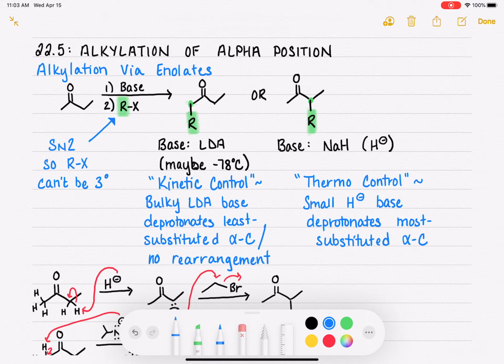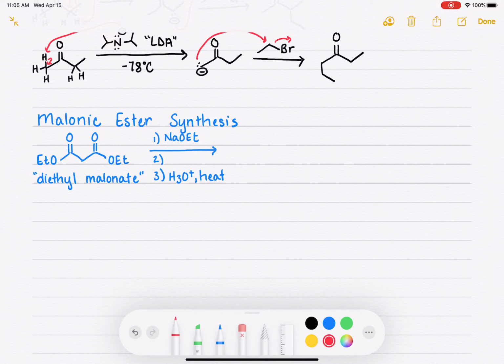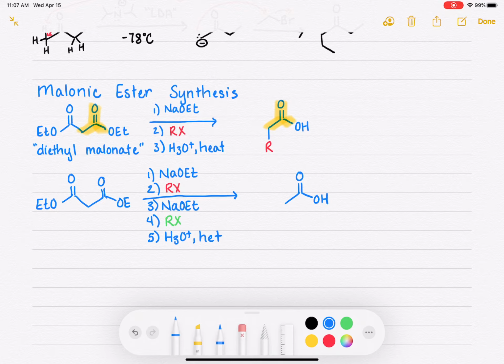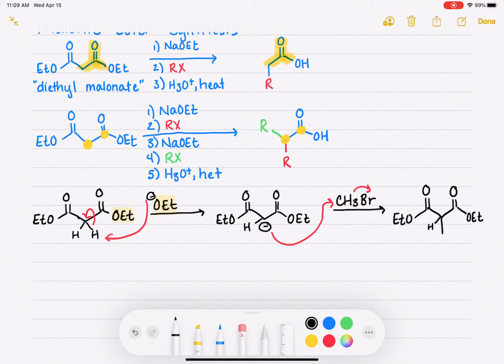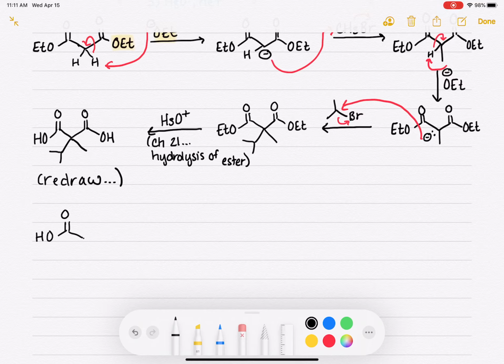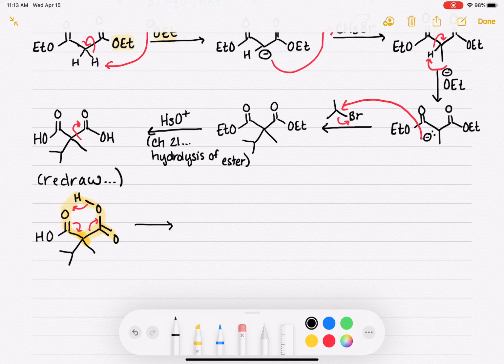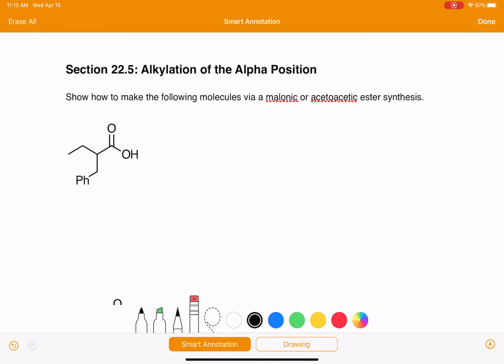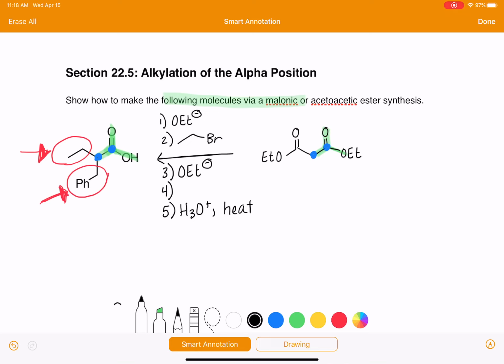22.5 Malonic Ester Synthesis